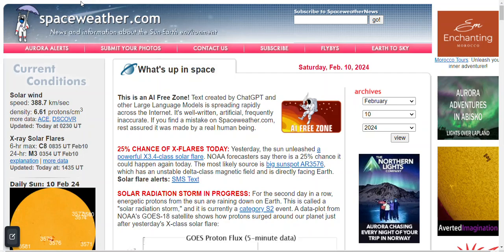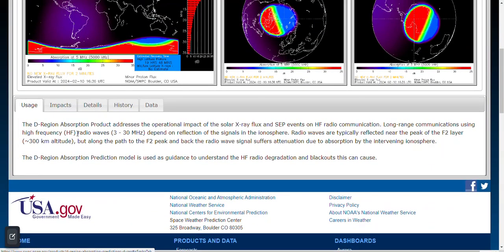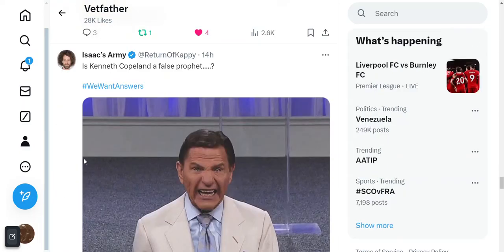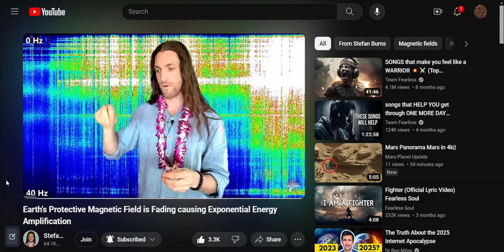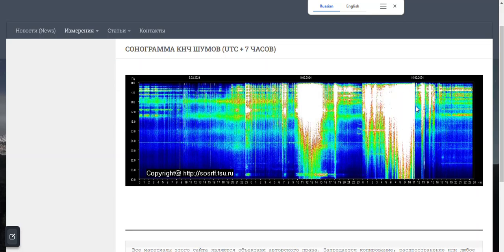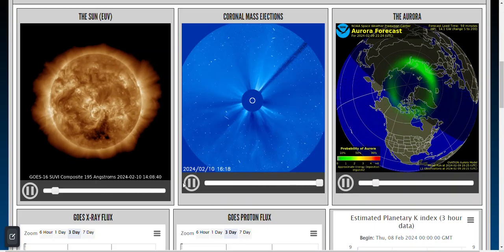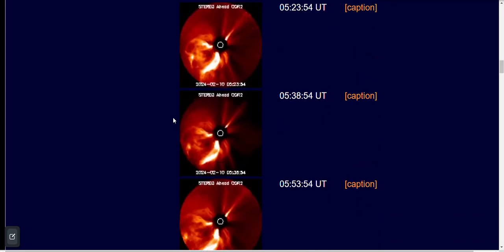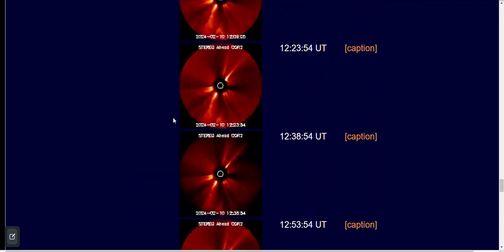RED ALERT : Something Major is happening ( SUN & Schumman Resonance ) 2/10/24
Schumman resonance capturing the vibration of the Earth's magnetic field
Spaceweather . com
NOAA
Spceprediction center
Stereo
Stefan B